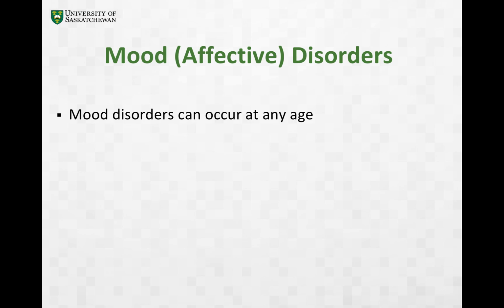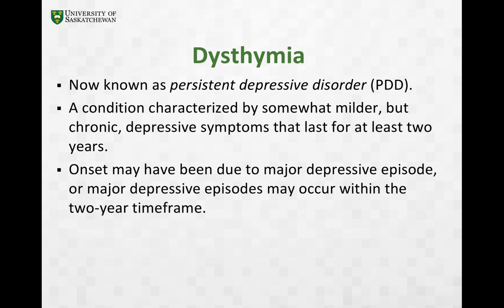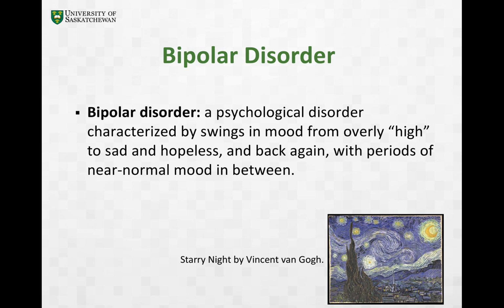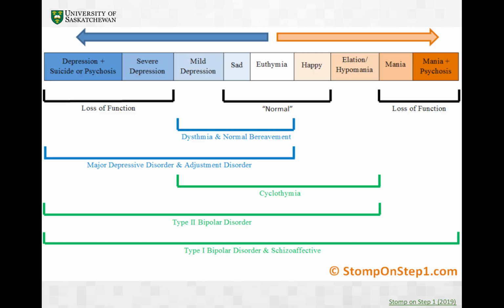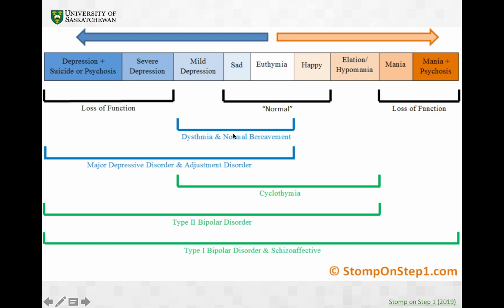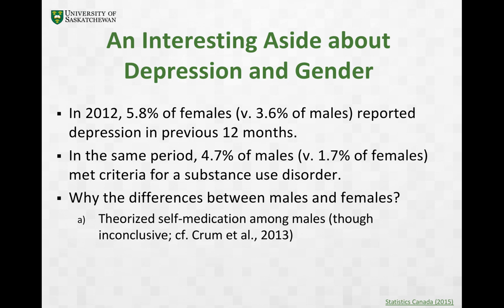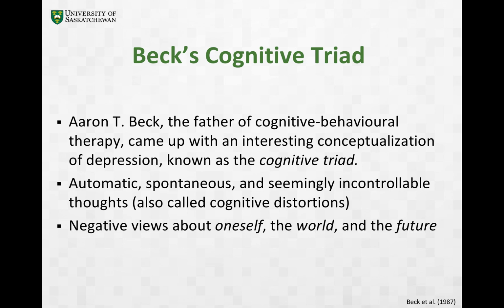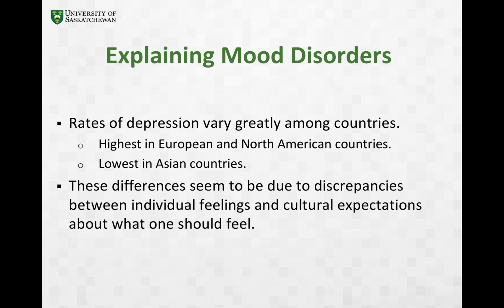Ch 17 Big Thoughts, Part 3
A jaunt through mood disorders (major depressive disorder and bipolar disorder);  examining some evidence for gender differences in depression rates between males and females.